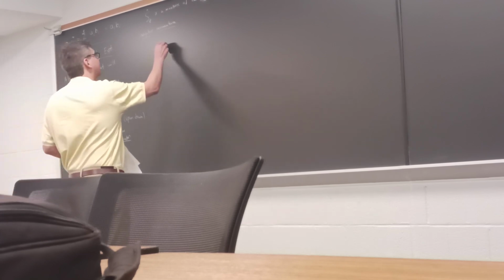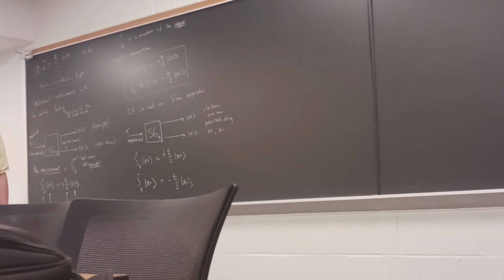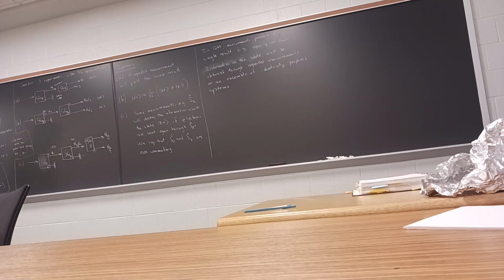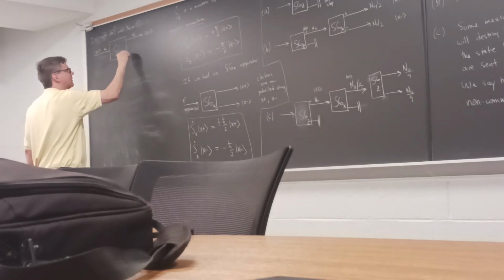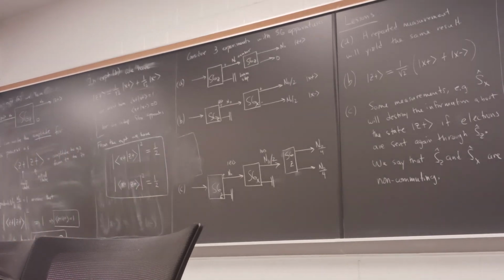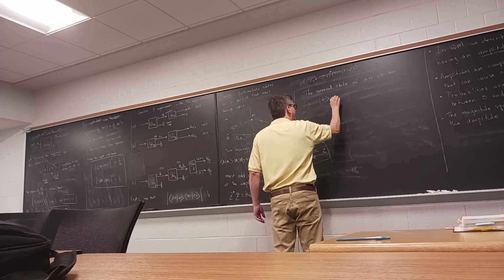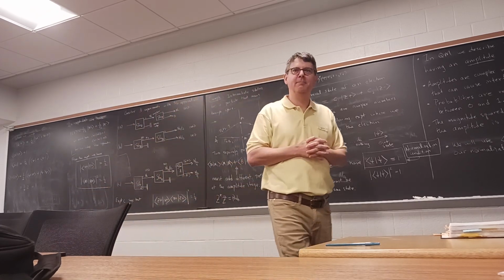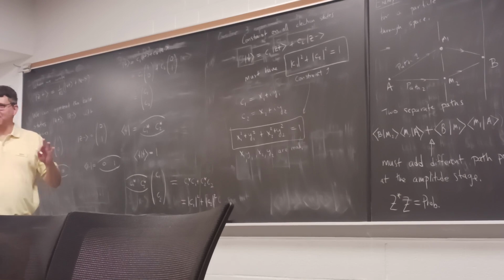Lecture 3 (8/29/23)